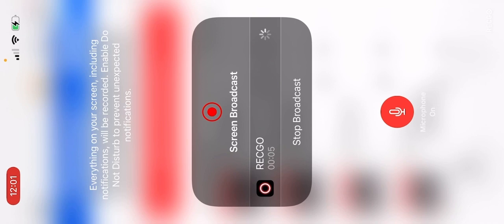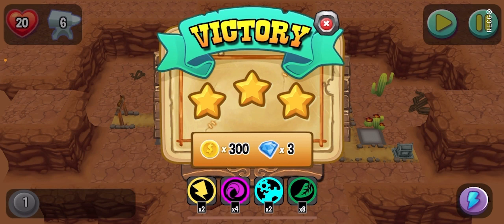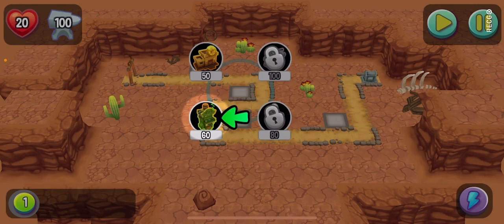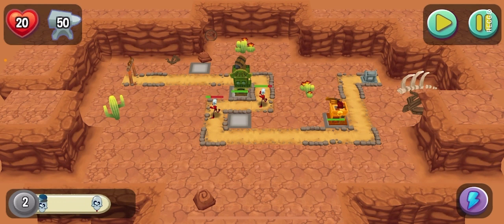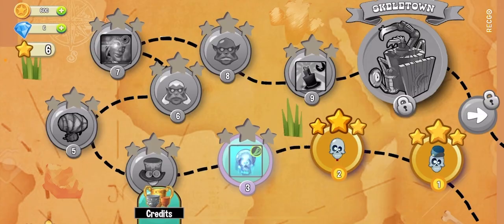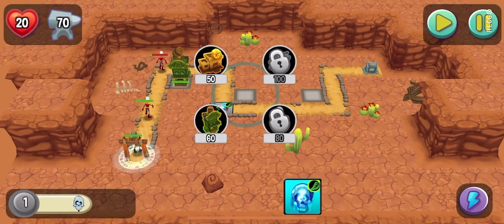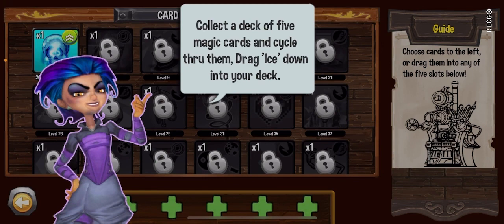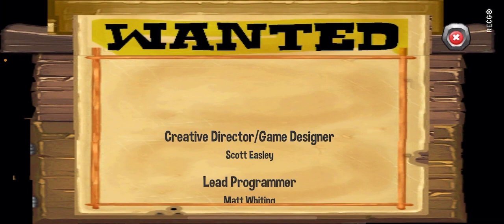The video about playing Spurpunk-ios